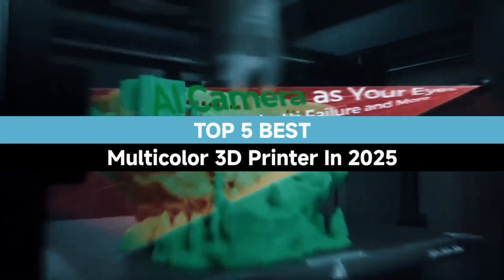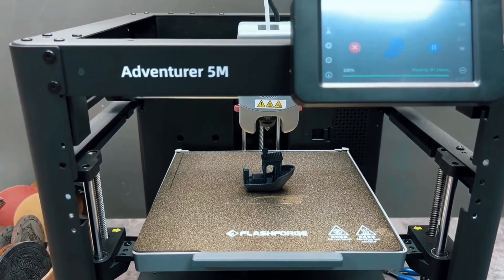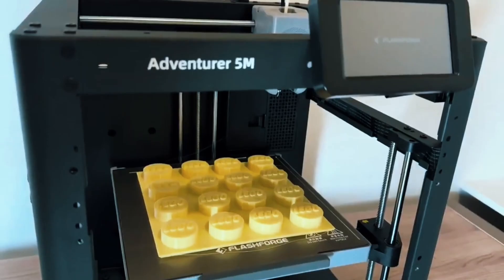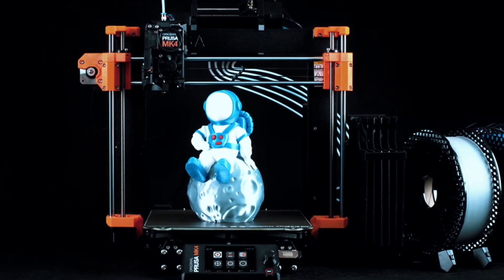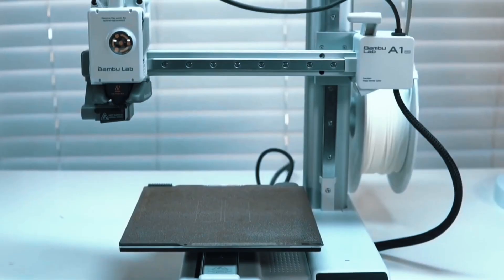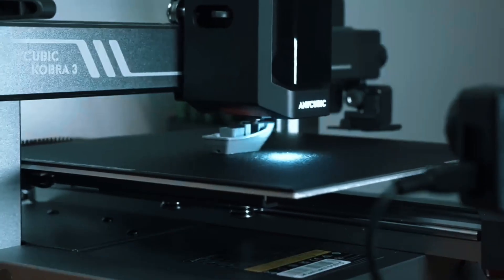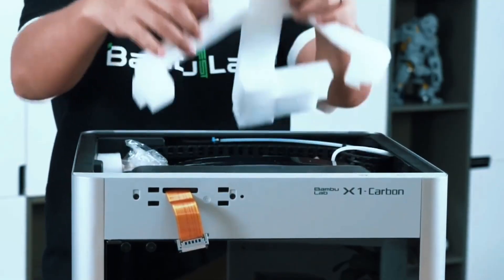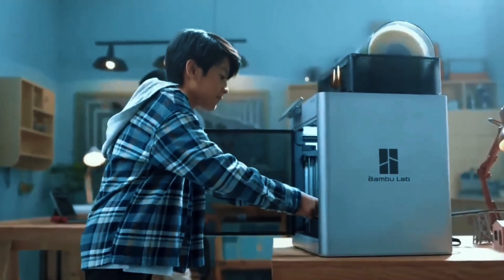Best Multicolor 3d Printer 2025 :Top 5 Best Home 3d Printer In 2025